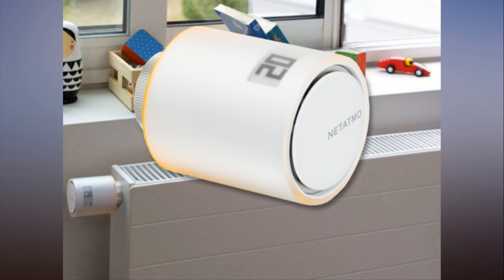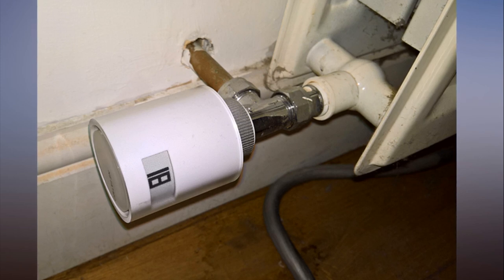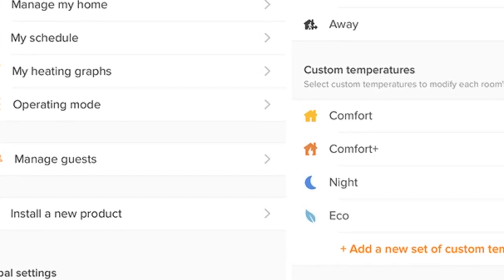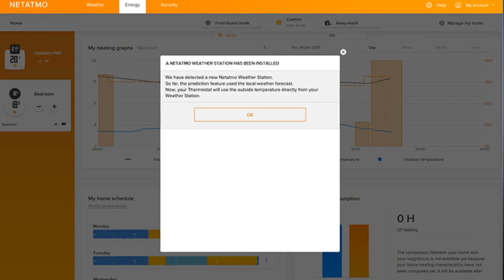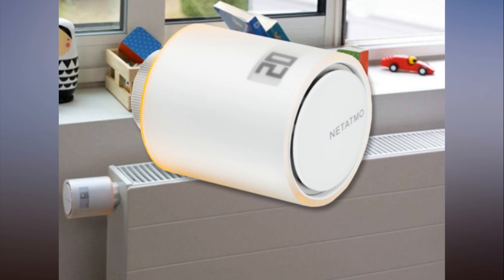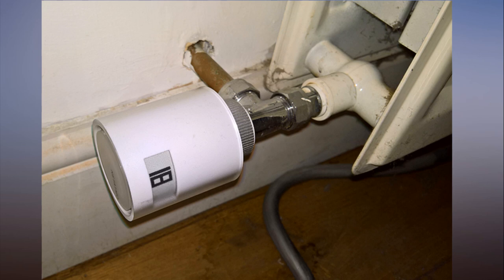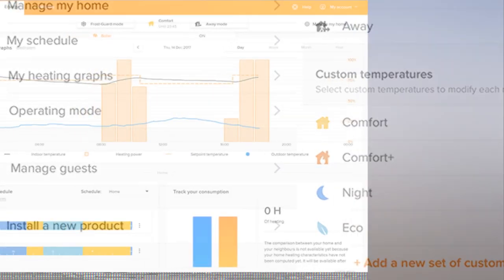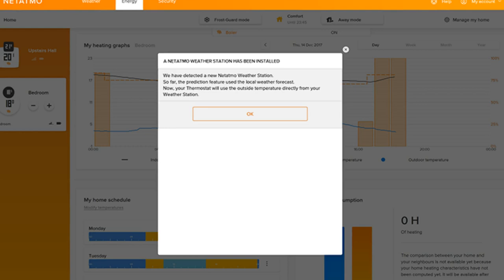Netatmo Smart Radiator Valve, First Take Room level remote control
Smart thermostats aren't new -- Netatmo has been selling its Philippe Starck-designed model since 2014, for example. But if you're trying to manage the heating for a whole house or office building, one central thermostat can leave you over- or under-heating some rooms. Netatmo's new Smart Radiator Valve gives you individual controls.

The promise is that, by heating different rooms appropriately, you can control your heating more efficiently and save money while staying warm. At home, that means you can have the bathroom nice and toasty in the morning when you use it, then not waste money heating it for the rest of the day; heat the lounge but not the spare room in the evening, and only warm up a bedroom just before you go to sleep. In the office, you can keep the lobby warm enough to deal with cold draughts from the front door without overheating the main office, and only heat the conference room during working hours.

Instead of running around turning radiators up and down by hand, Netatmo's automated solution relies on: remote control thermostatic valves; a smartphone and web app; individually configurable room temperatures and schedules; and an algorithm that turns the heating on just in time based on the external temperature.

The Valve comes with adapters for a wide range of thermostatic radiator attachments.